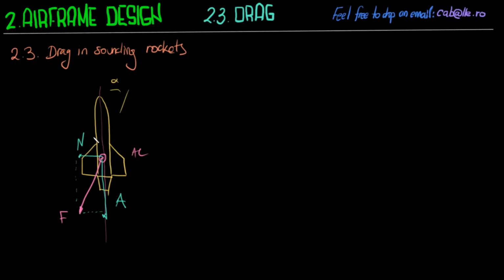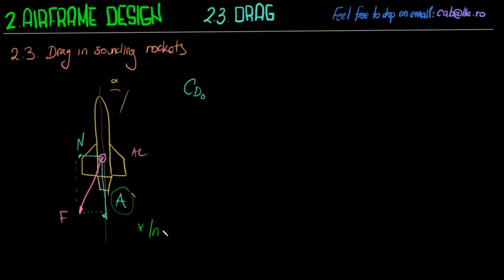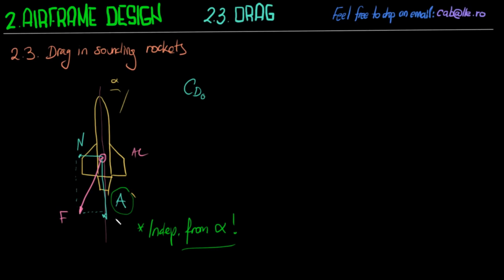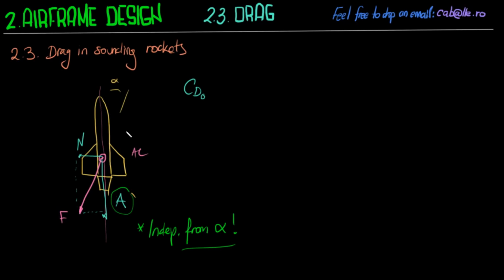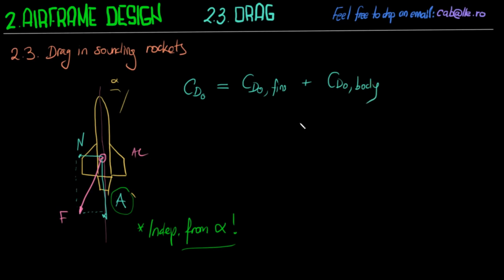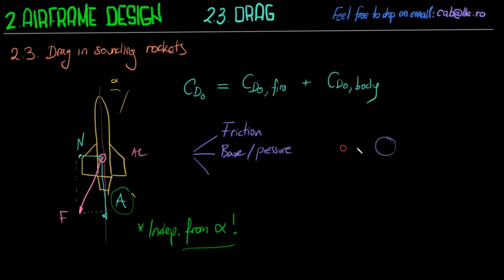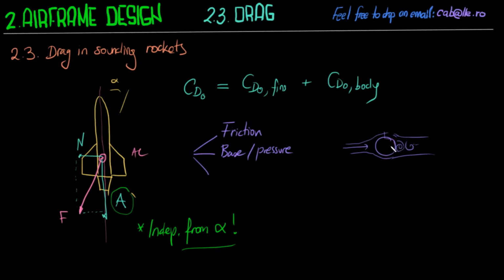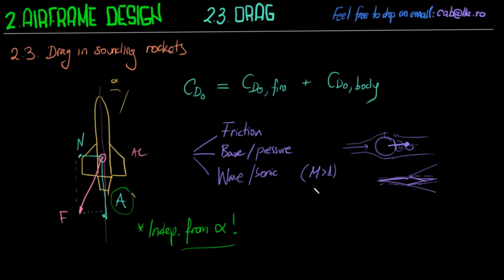2.3. Drag in sounding rockets